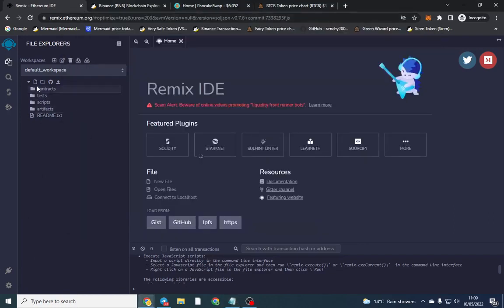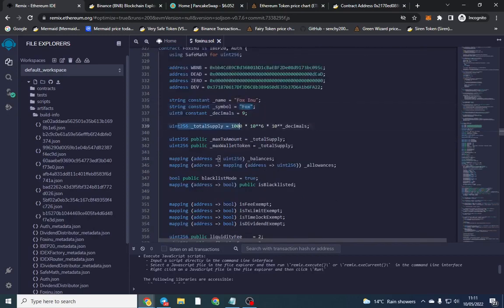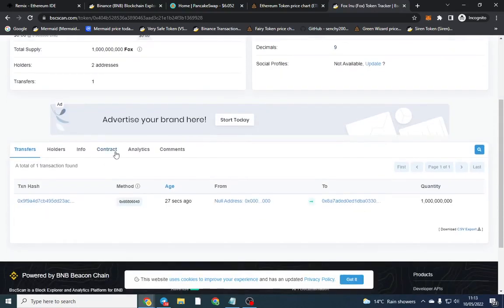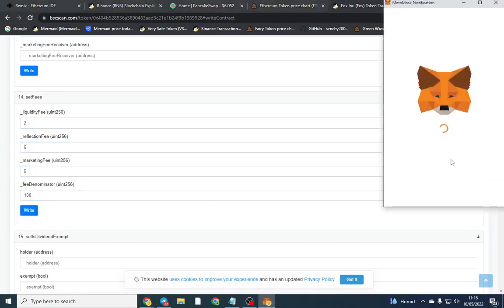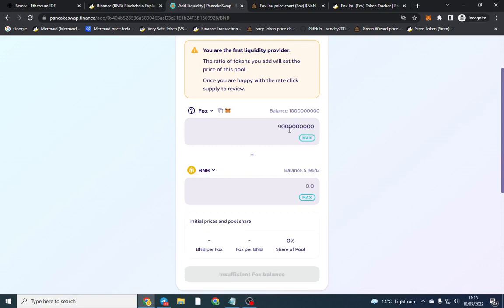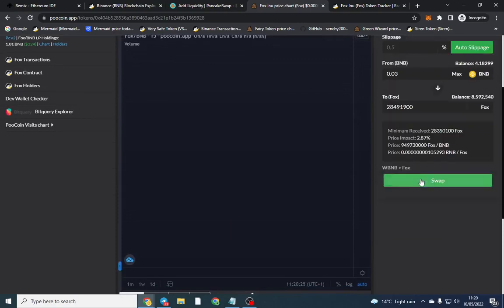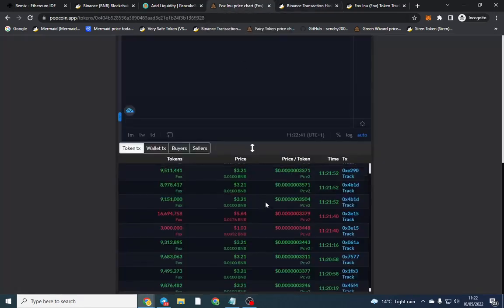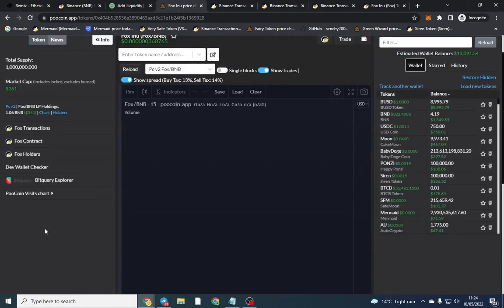How to create a token ? 👀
HI! WELCOME! THIS CHANNEL HAS 3 WAYS! 👀
1. WE GUIDE NEWBIES 🐕‍🦺
2. WE SHARE KNOWLEDGE 🐕‍🦺
3. WE TRADE DAILY 🐕‍🦺
🔽mainchannel🔽